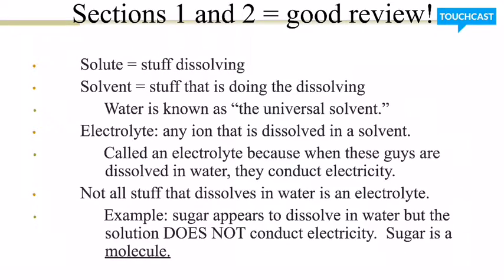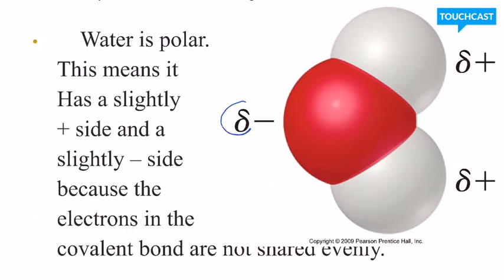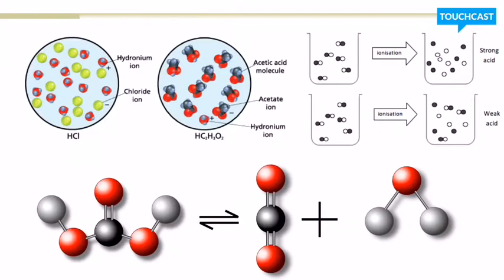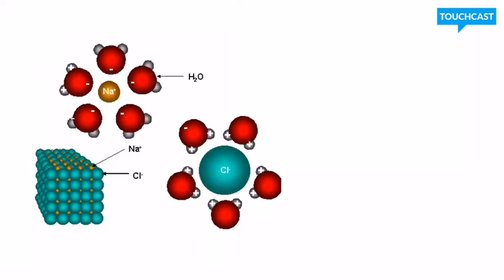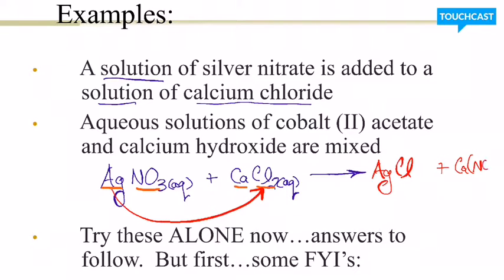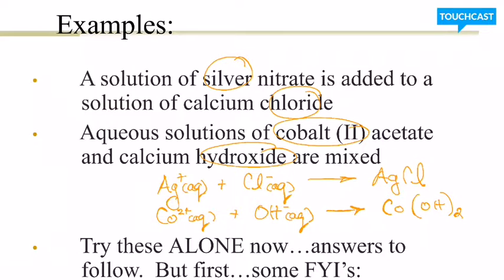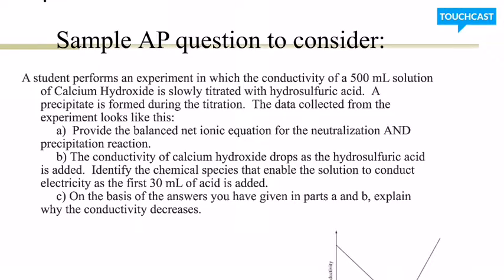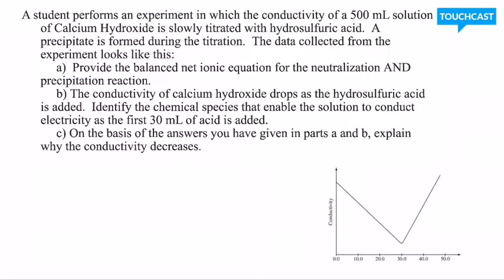chapter 4 part 1 vodcast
electrolytes, net ionic equations, weak vs strong acids